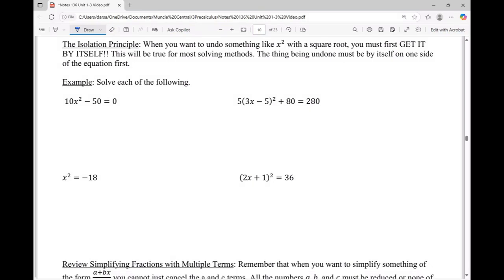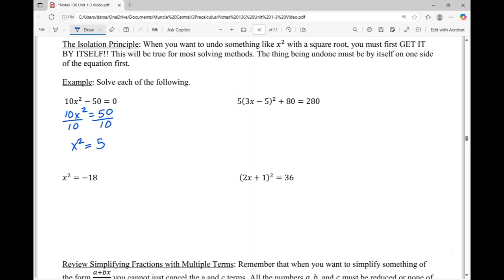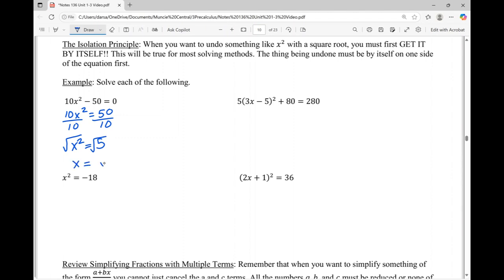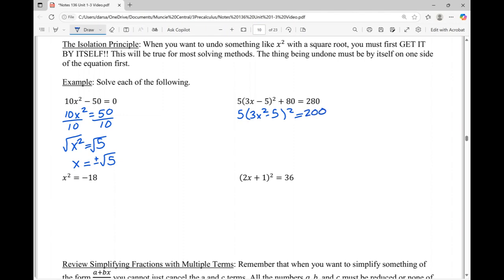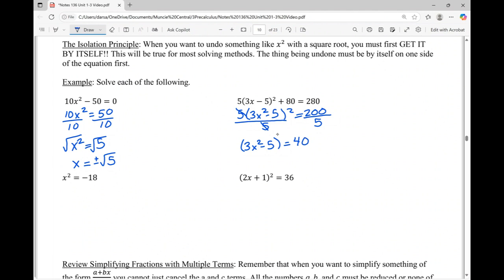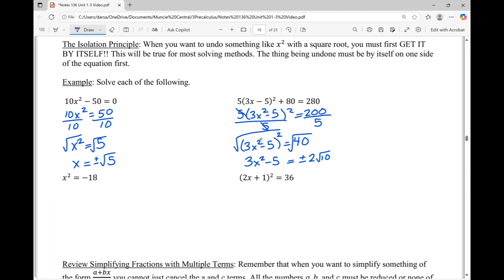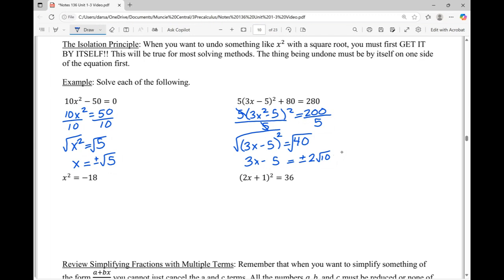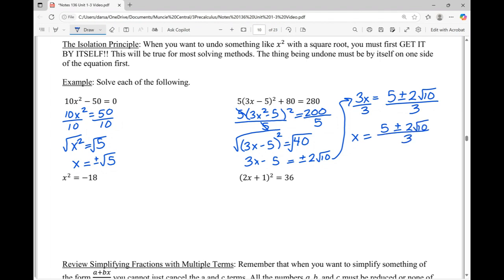ColAlg 1-5-4 Solving with the Square Root Method Part 1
Solving Quadratic equations using the square root of both sides.